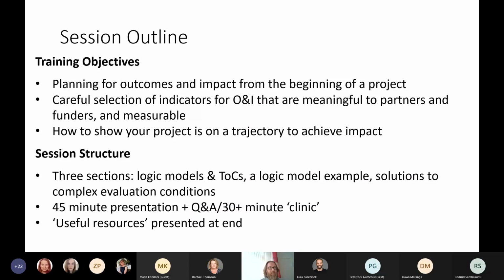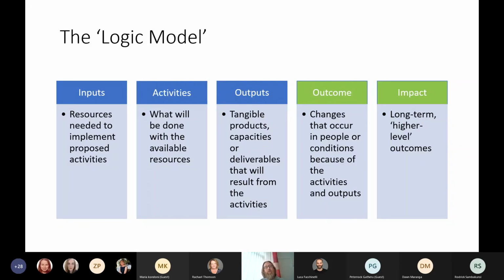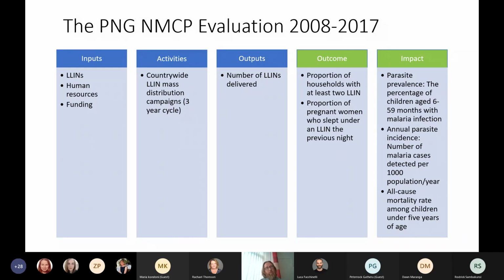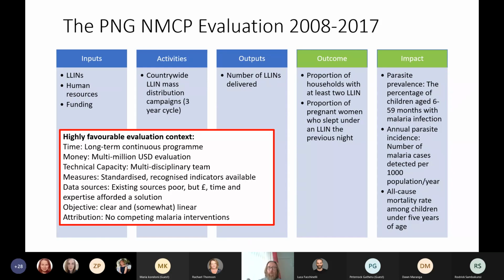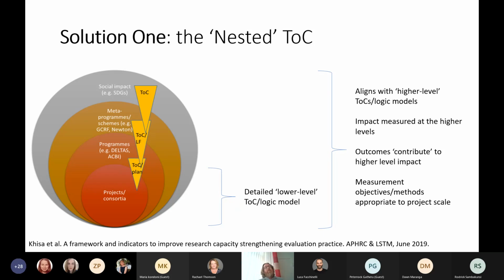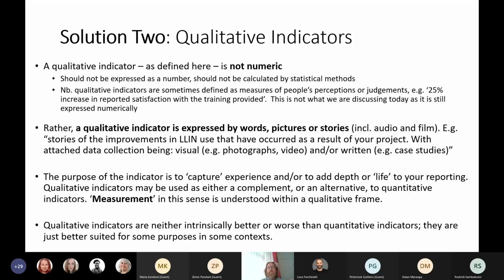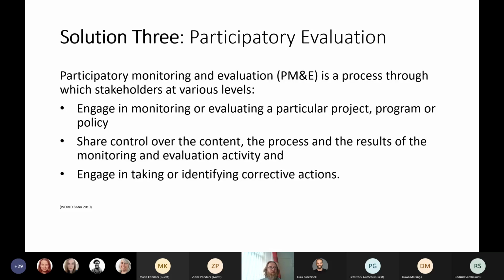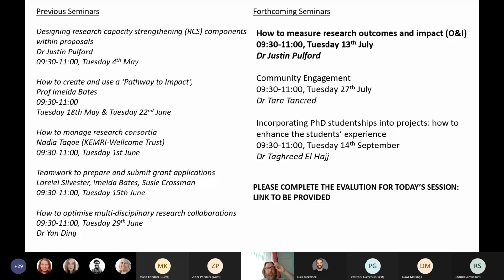How to measure research outcomes and impact